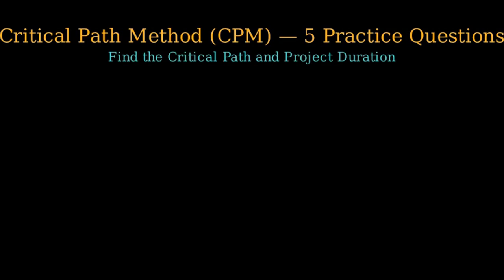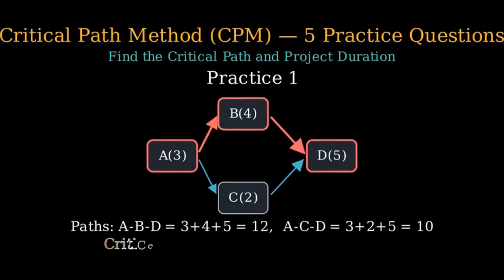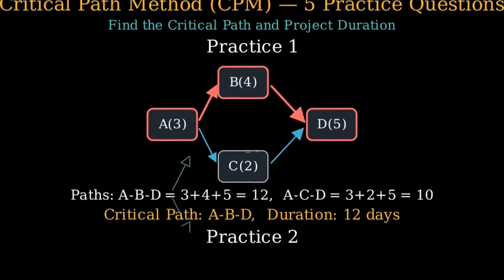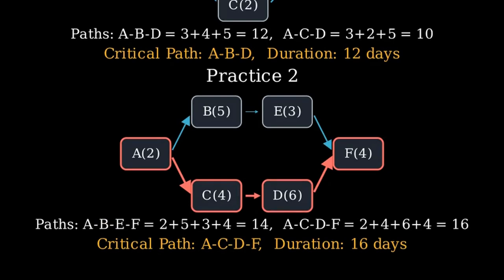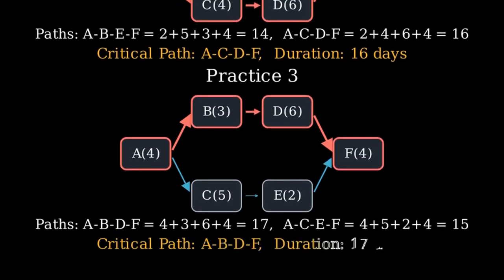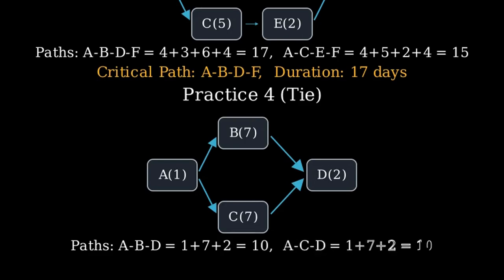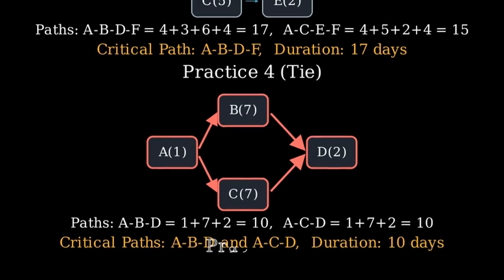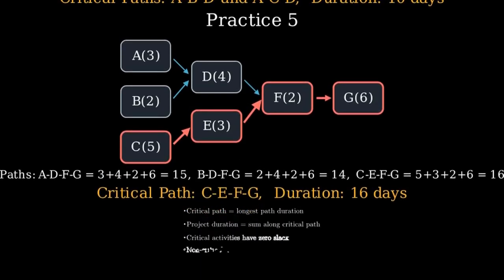5 Practical Critical Path Examples Every Project Manager Must Know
Critical Path Method (CPM) is one of the most important scheduling techniques in Project Management.
In this video, I explain 5 clear and practical Critical Path examples to help you easily understand how CPM works in real projects.

📌 What you will learn in this video:

What is the Critical Path in project management

Step-by-step calculation of Critical Path

5 real-world examples of Critical Path Method

How float/slack impacts the project schedule

CPM explained for PMP, CAPM, PMI-RMP & MBA exams

This video is perfect for:
✔ PMP & CAPM aspirants
✔ Project Managers & Planners
✔ Engineering & Management students
✔ Professionals preparing for PMBOK-based exams

📘 Based on PMBOK® Guide concepts and real project scenarios.